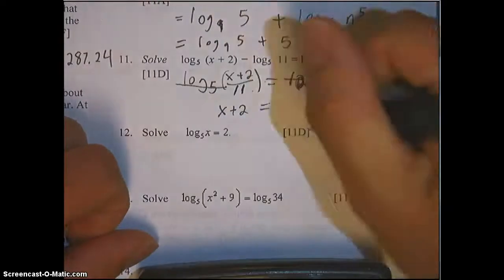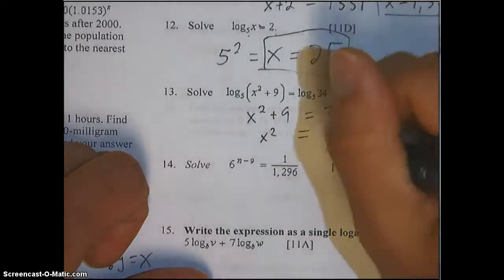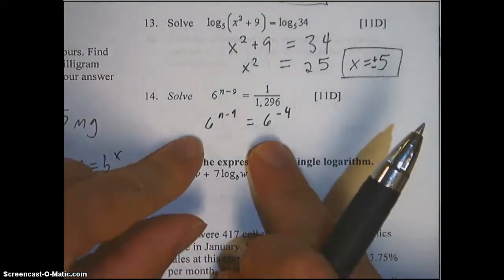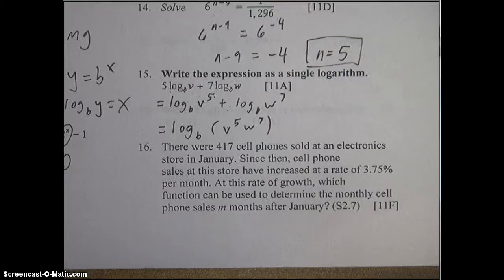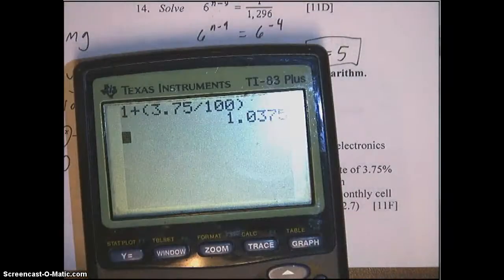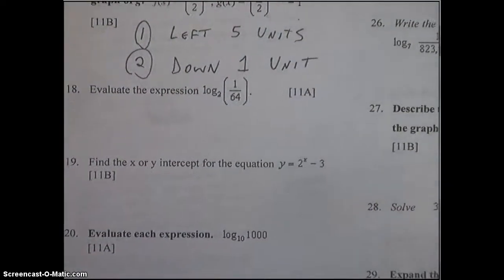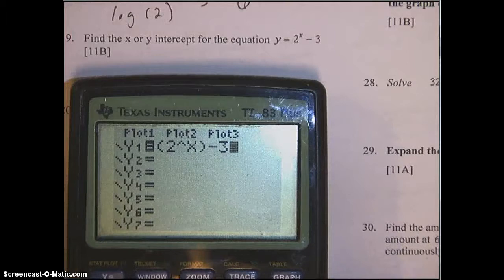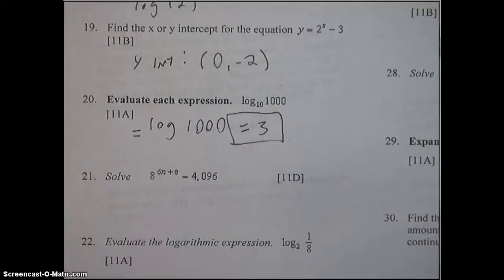SPHS Pre-AP Algebra 2: Unit 11 Test review #11-20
#11-20 from the Unit 11 Test Review